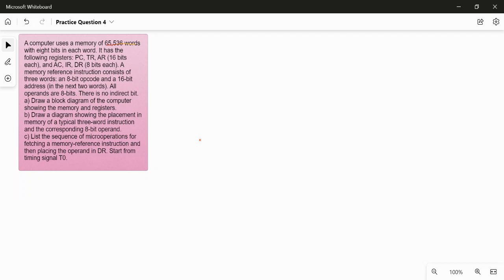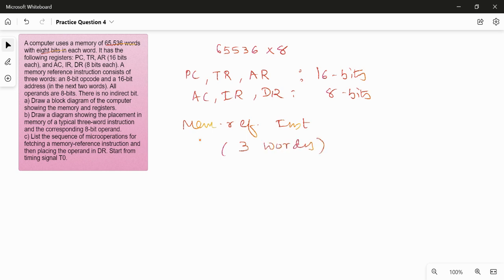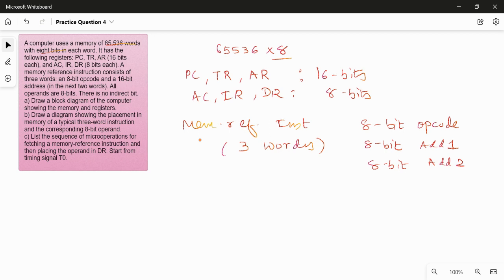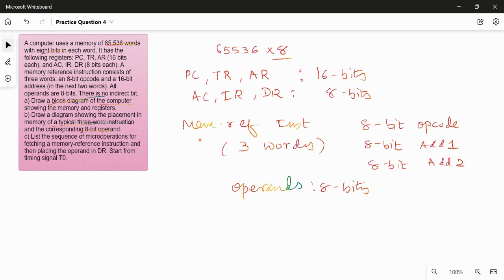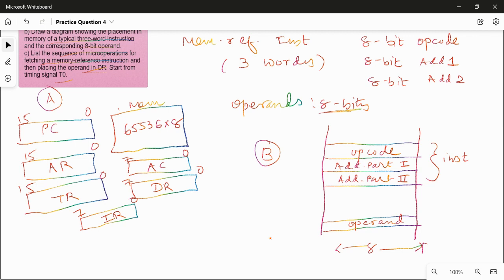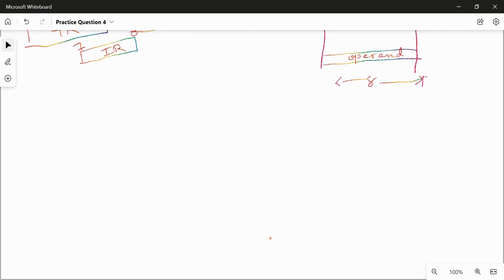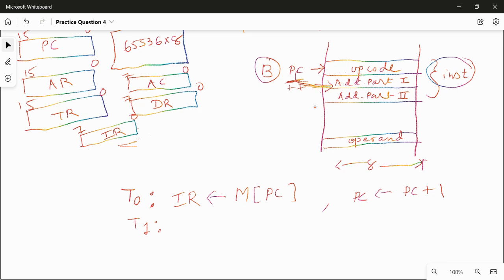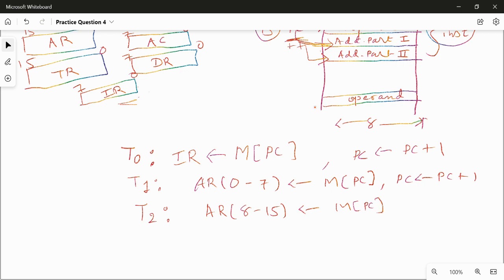Practice Question 4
Exercise Question 5.16, Chapter 5, Computer System Architecture by M. Morris Mano (3rd Edition)